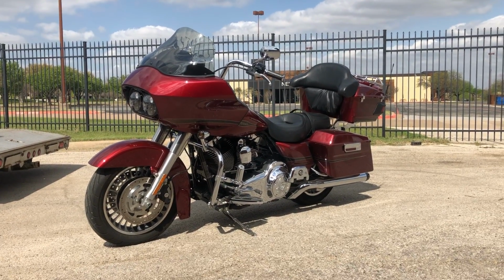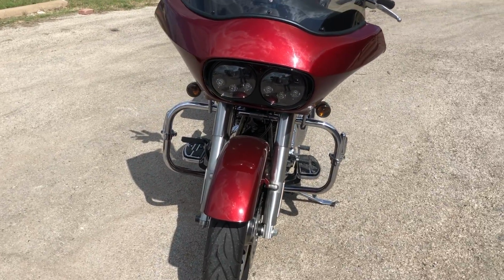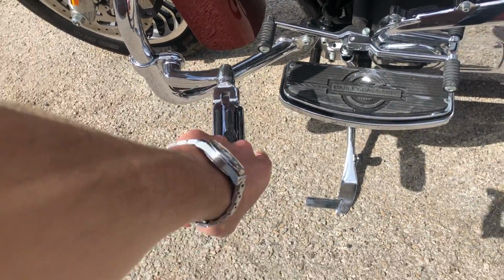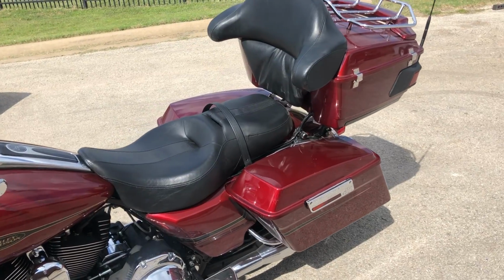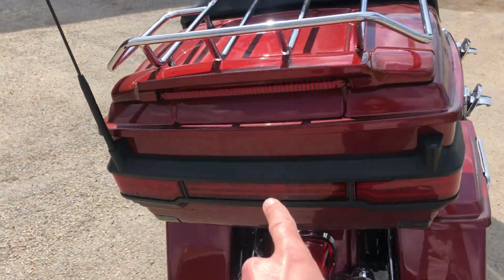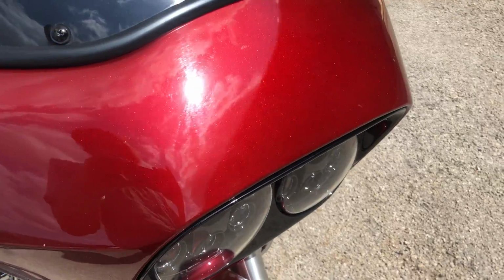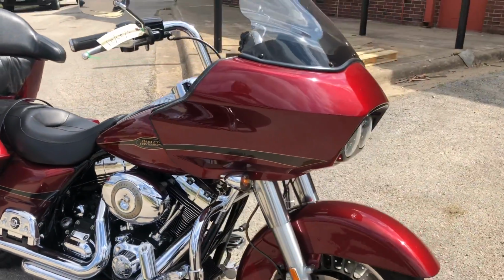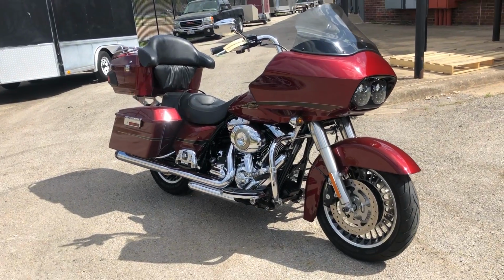2009 HARLEY-DAVIDSON ROAD GLIDE - FLTR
2009 HARLEY-DAVIDSON ROAD GLIDE - FLTR with 23k miles, Vance & Hines true-dual exhaust,  aftermarket bars, detach tour pack, Kolck Werks wind screen, HD Nostalgia highway pegs/foot boards, LED head lamps, etc.